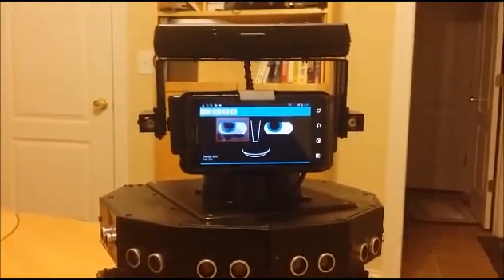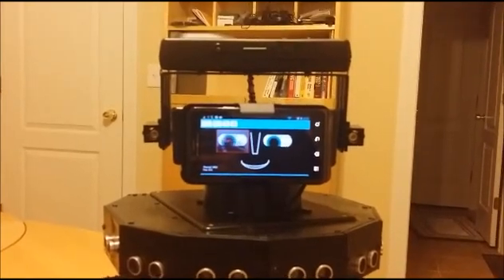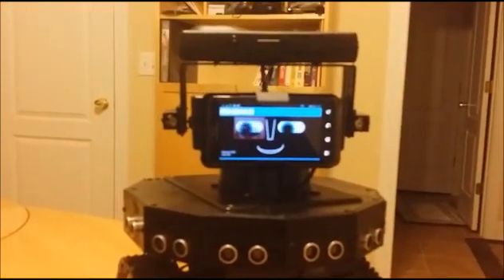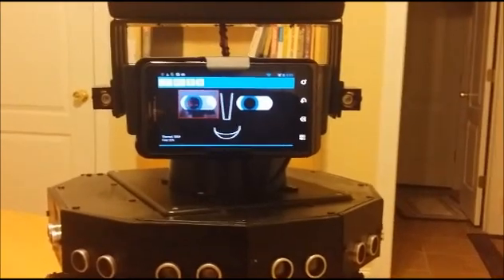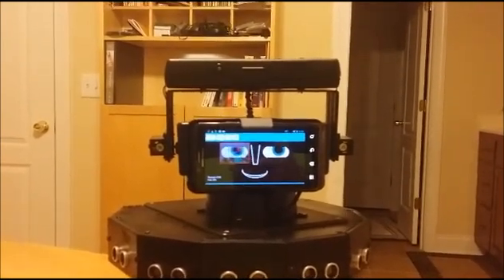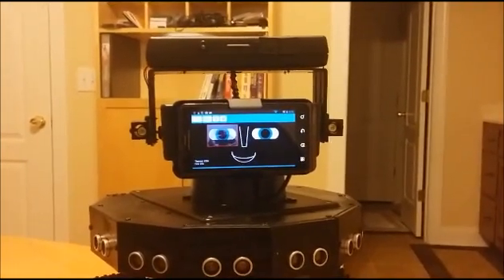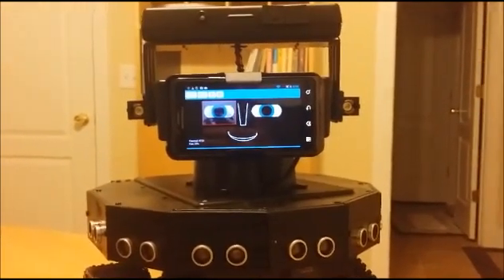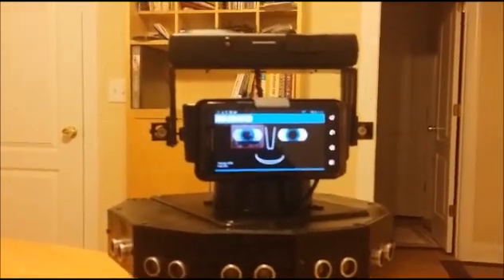Robot Answers Questions About Itself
Robot answers questions about itself and its systems, thermal vision, video, sonar, web services, etc.